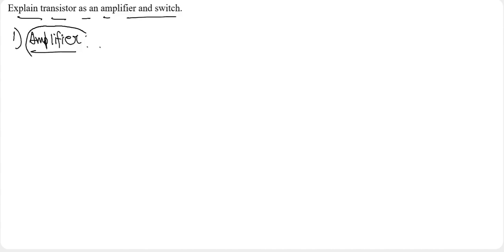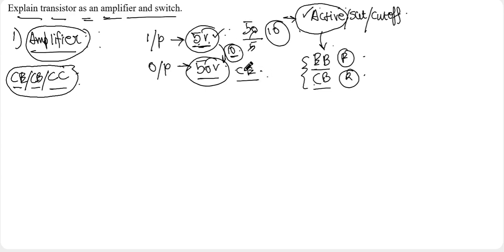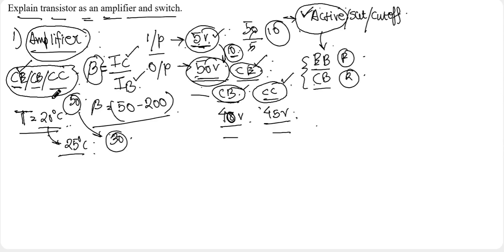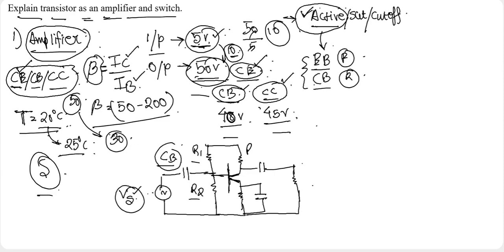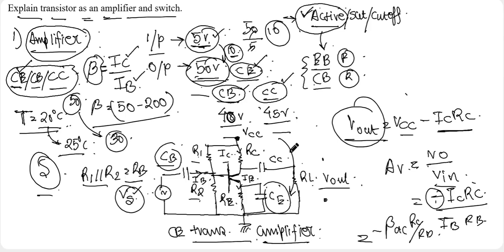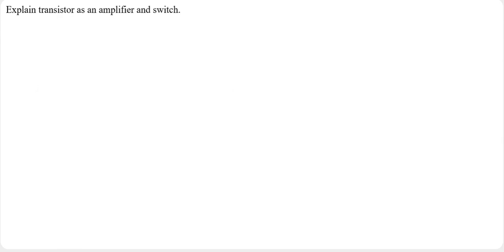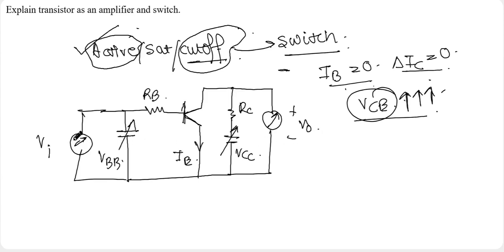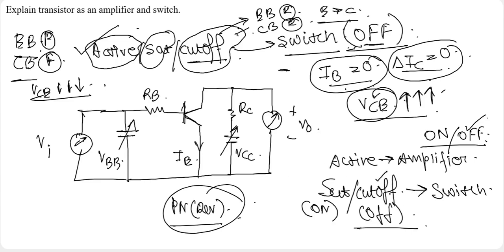(V-M2-Electronics) LAQ-17: Explain transistor as an amplifier and switch.